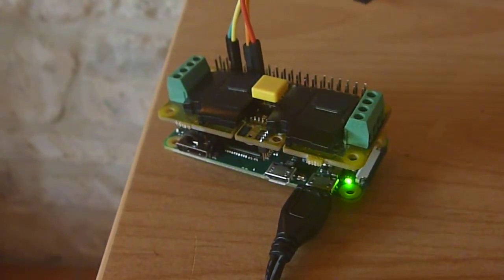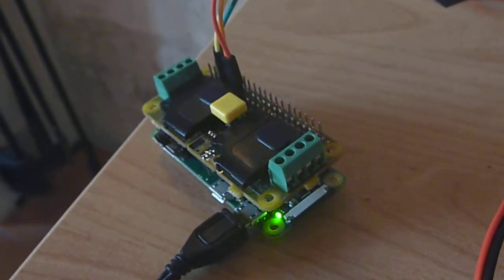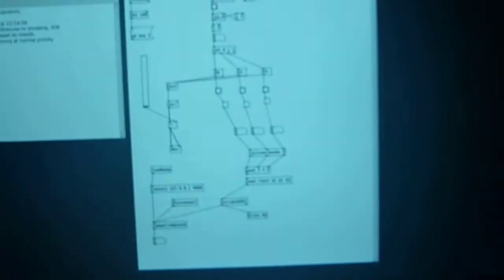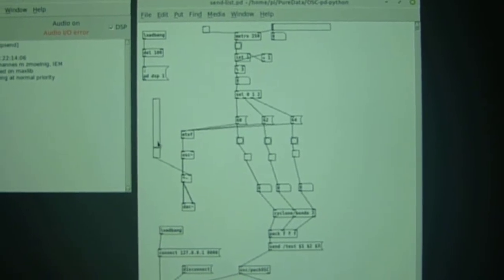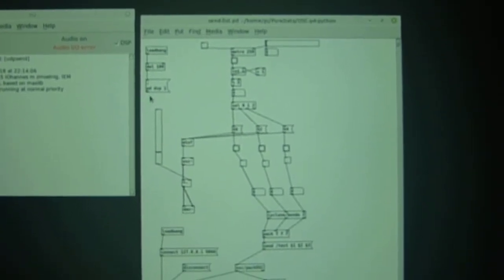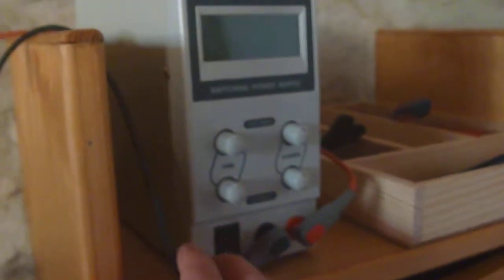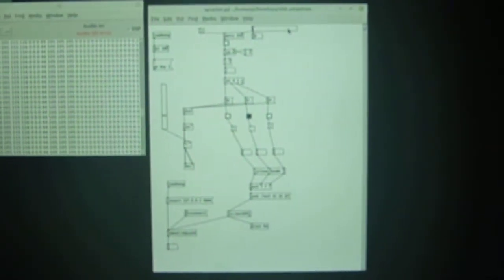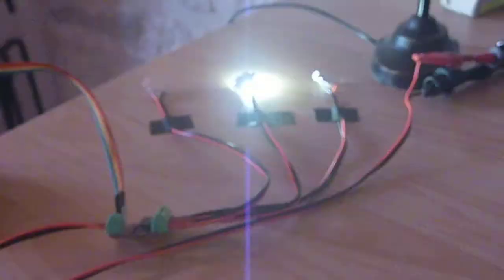RPi PureData & GPIO-out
PureData using OSC to communicate with Python, which in turn controls the GPIO output signals of the Raspberry Pi.